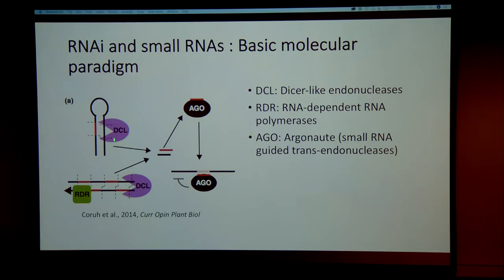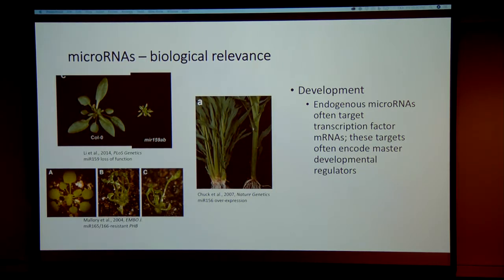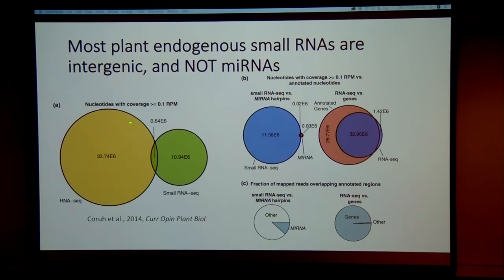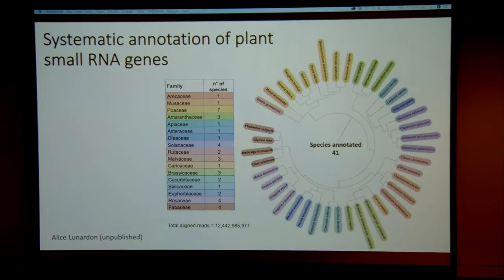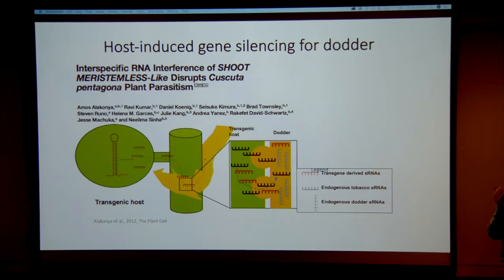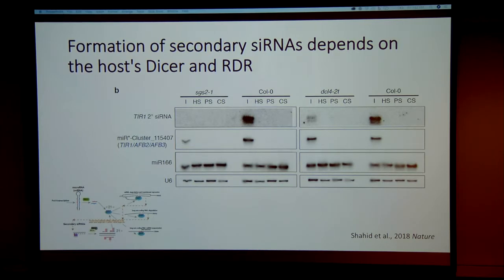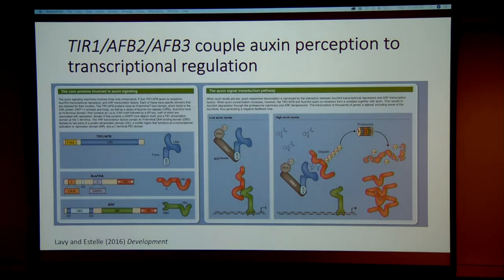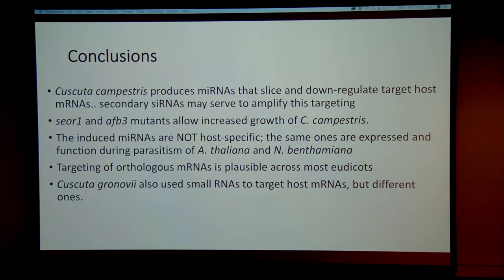VTLSS: The Parasitic Plant Cuscuta uses MicroRNAs to Manipulate Gene Expression in its Hosts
Dr. Mike Axtell, a professor at Penn State, speaks about microRNAs from the parasitic plant Cuscuta and how they target host messenger RNAs.

My lab has a long-standing interest in the evolution, function, and genomics of small silencing RNAs in plants, including microRNAs and short interfering RNAs (siRNAs). We developed the 'degradome' sequencing method and supporting software, which allows genome-wide experimental discovery of microRNA targets.

We have also developed a widely used program, 'ShortStack', which performs robust genome alignments and annotations of small RNA genes using high-throughput small RNA-seq data as input. Using ShortStack we are currently annotating small RNA-producing genes from dozens of plant species. We, along with our collaborators, have also recently discovered that parasitic plants in the genus Cuscuta specifically induce the expression of several microRNAs at the haustorial interface.
These microRNAs can target host messenger RNAs. Several of the targeted host mRNAs function in defense responses or phloem function, and some target mutants support increased growth of Cuscuta.

We hypothesize that Cuscuta microRNAs act as virulence factors by targeting key host transcripts. We have also recently discovered that Cuscuta microRNAs appear to have rapidly diversified within the Cuscuta genus.